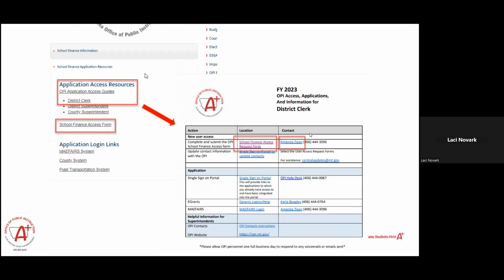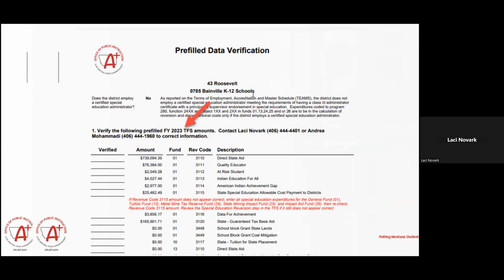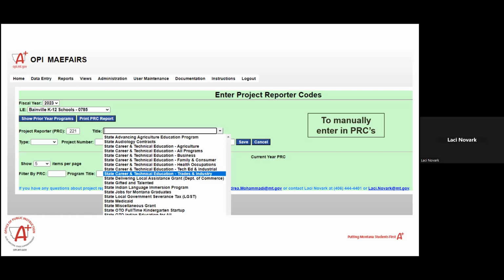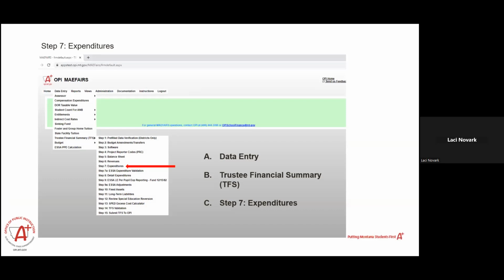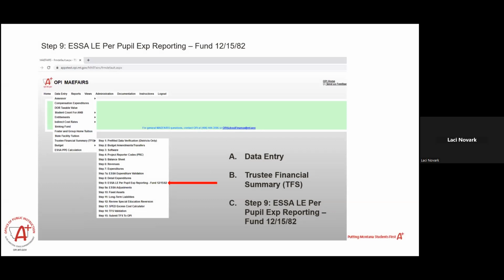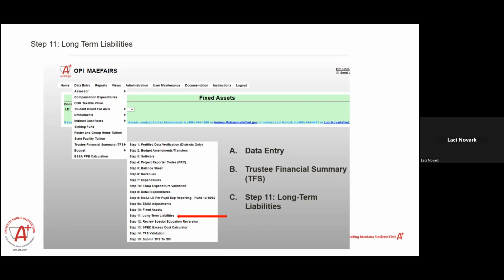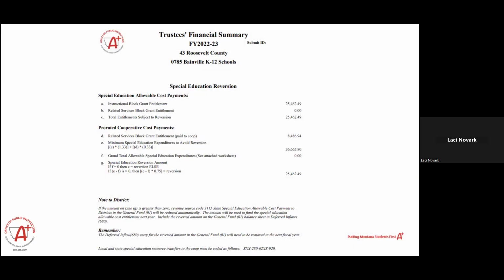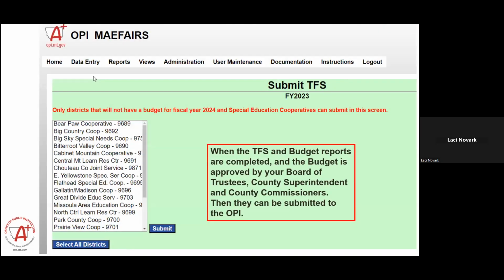TFS Presentation 2023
TFS Presentation at the 2023 MASBO conference